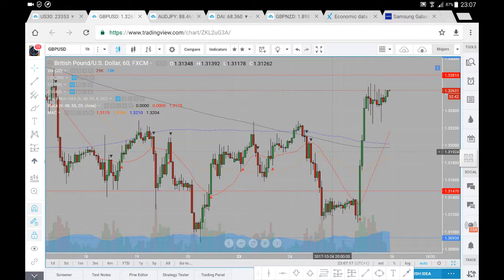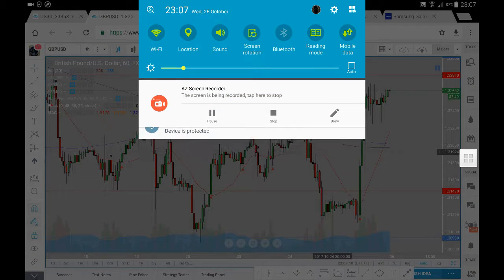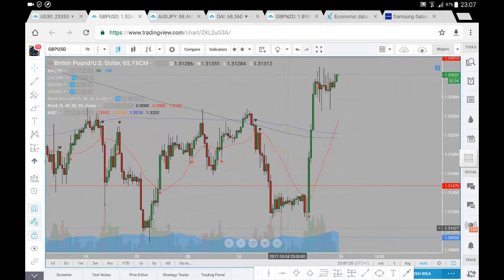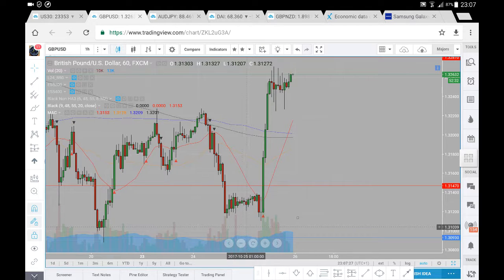GBPUSD Analysis 26 10 17 October 26th (this is commentary, not advice, see description)